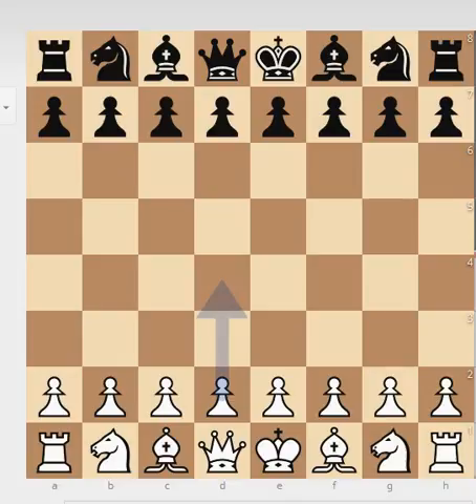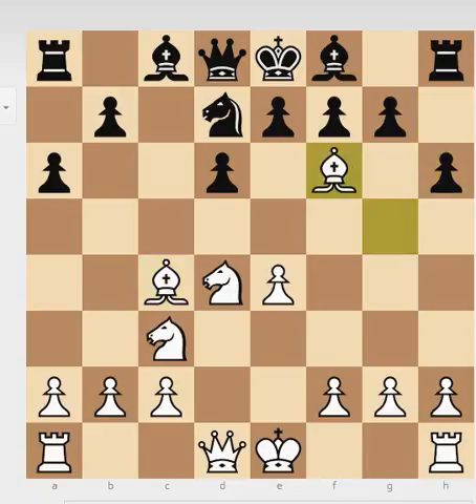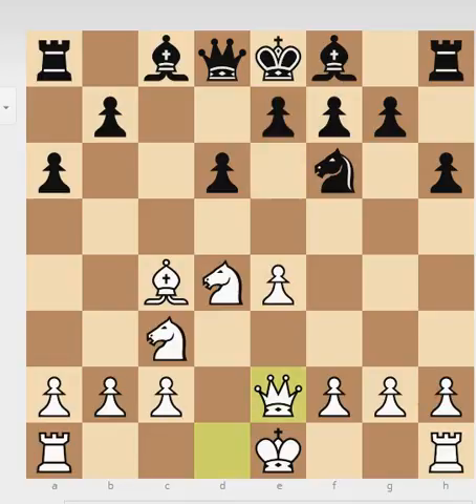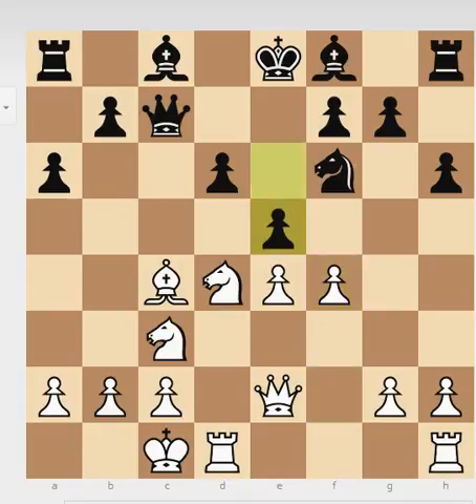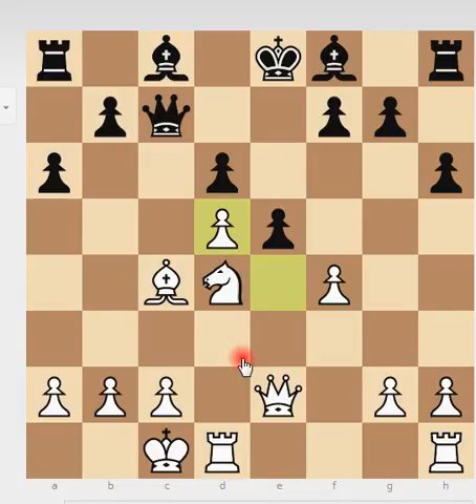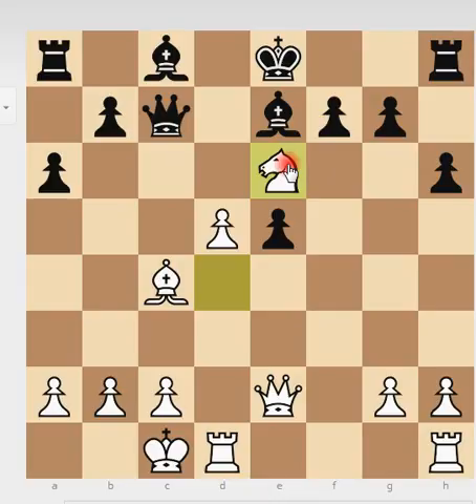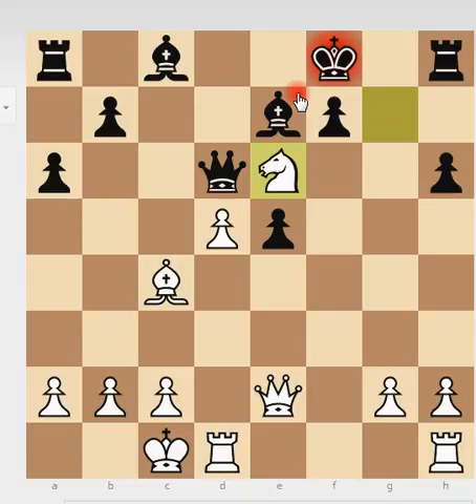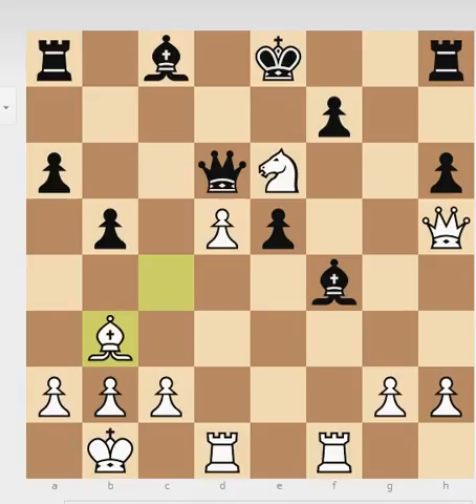Great ChessGames Explained 32Tal vs Bilek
Mikhail Tal vs Istvan Bilek
Amsterdam Interzonal (1964), Amsterdam NED, rd 13, Jun-06
Sicilian Defense: Najdorf Variation (B94)  ·  1-0

1.e4 c5 2.Nf3 d6 3.d4 cxd4 4.Nxd4 Nf6 5.Nc3 a6 6.Bg5 Nbd7 7.Bc4 h6 8.Bxf6 Nxf6 9.Qe2 e6 10.O-O-O Qc7 11.f4 e5 12.Nd5 Nxd5 13.exd5 Be7 14.fxe5 dxe5 15.Ne6 Qd6 16.Nxg7+ Kf8 17.Ne6+ Ke8 18.Rhf1 Bg5+ 19.Kb1 b5 20.Qh5 Bf4 21.Bb3 a5 22.Nc7+ Qxc7 23.d6 1-0